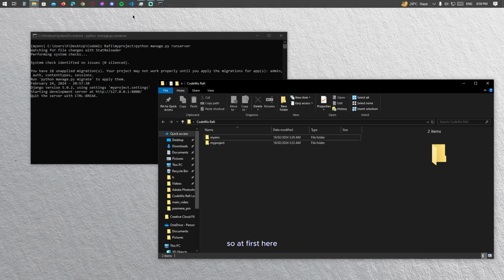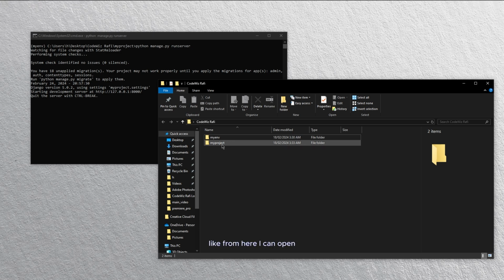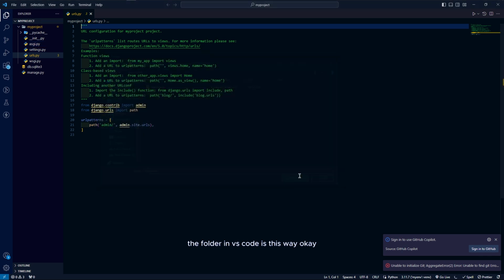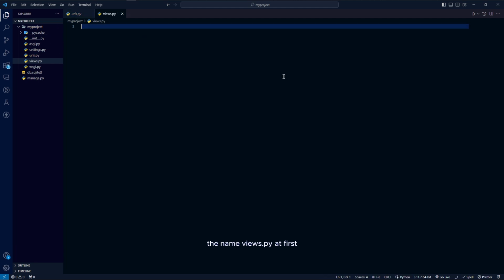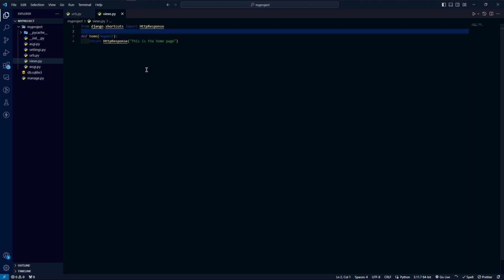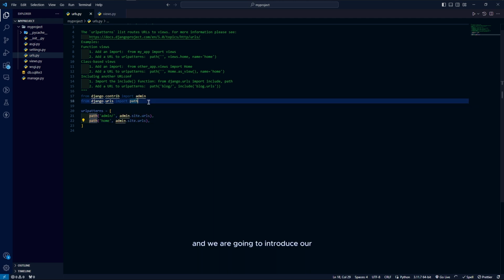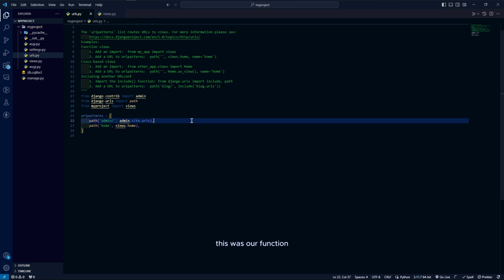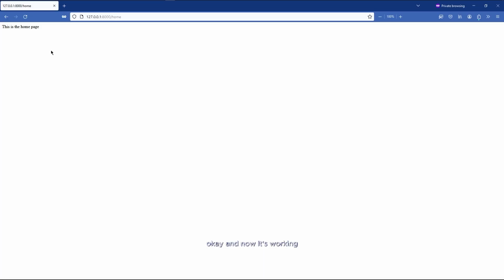(Day 2) Python Django Web App Development || Django Views & URLs || CodeWiz Rafi's Show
Timecode -
0:00 - Intro
0:27 - Visual Studio Code Installation
0:50 - Multiple Ways to Open VS Code
1:29 - Django Views
2:28 - Django URLs
3:22 - Run Server
3:47 - Outro

django views and urls
views and urls in django
django views
django urls
django tutorial
python web application development tutorial
best framework for python